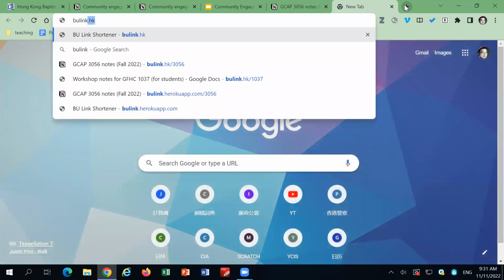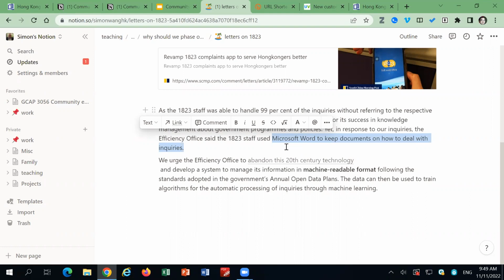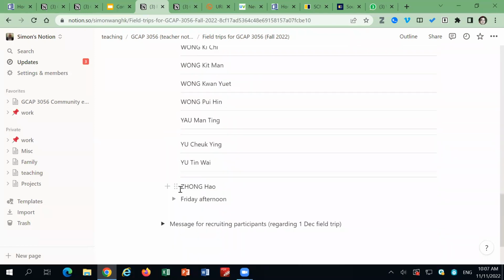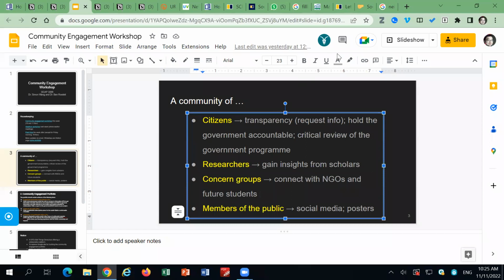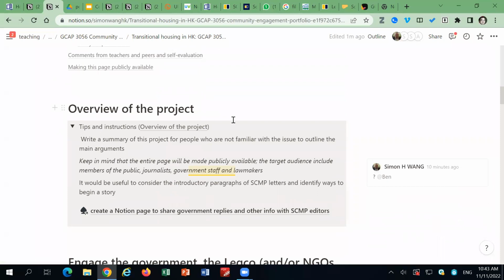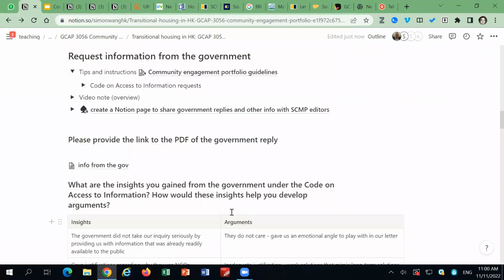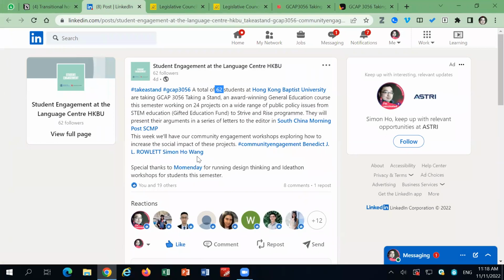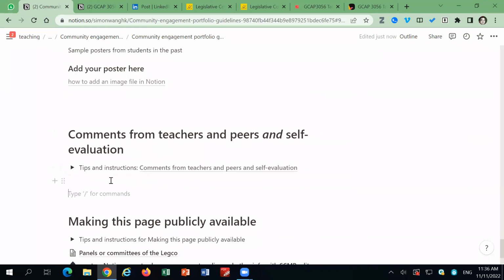Community engagement workshop (Friday morning 11 Nov)